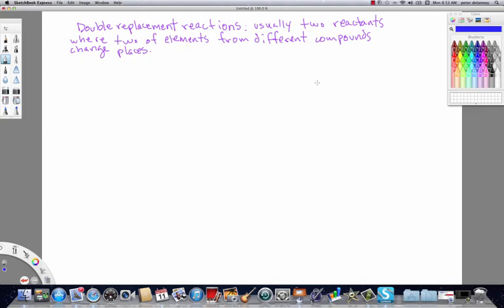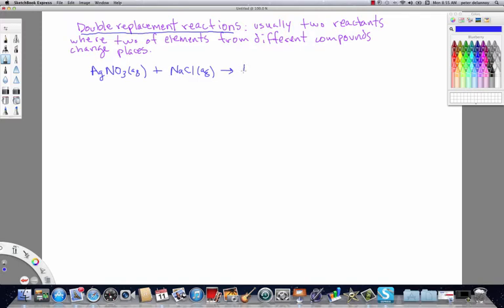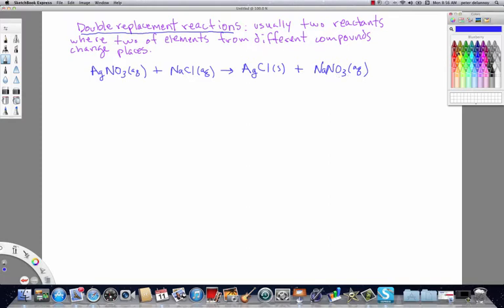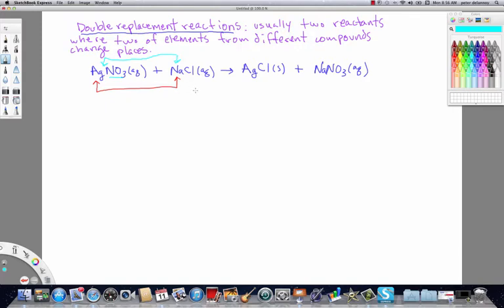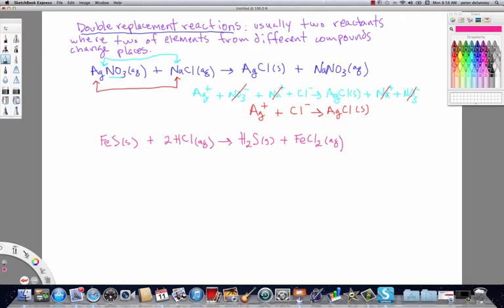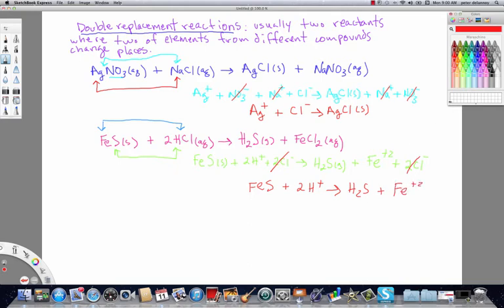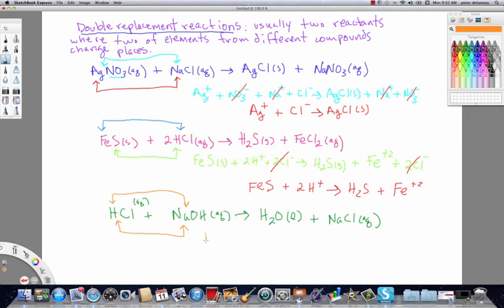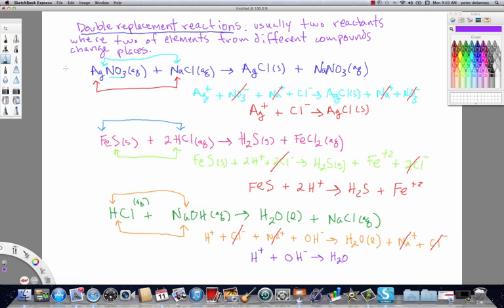ChemDoctor: double replacement reactions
double replacement reactions defined and practiced